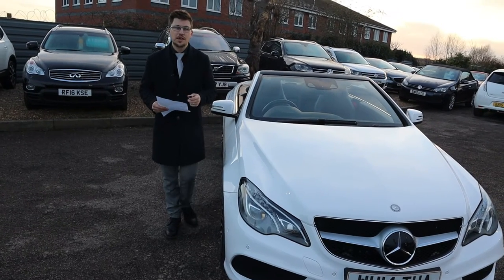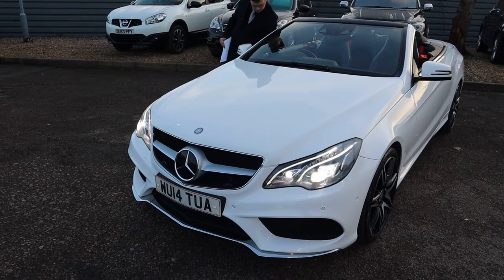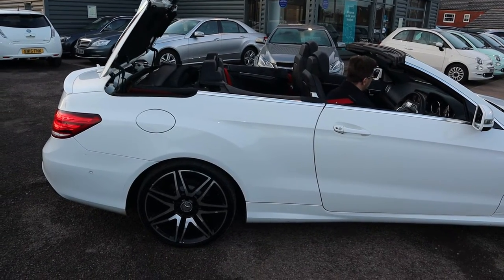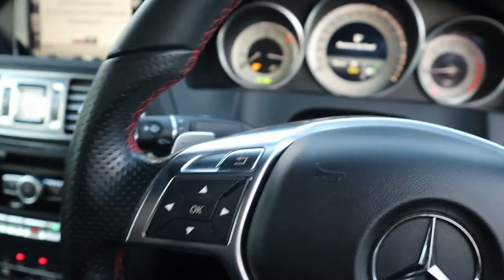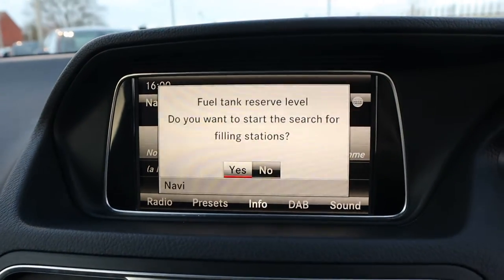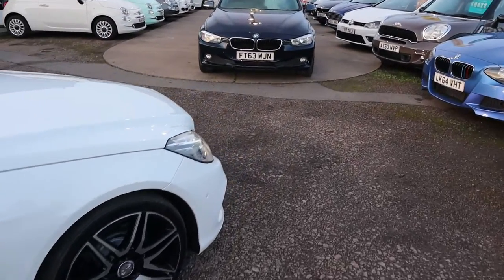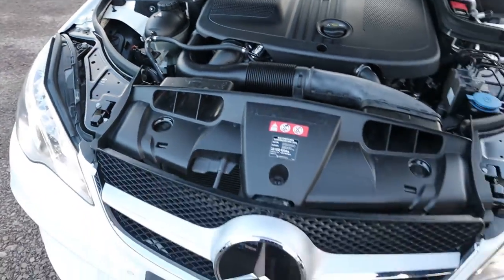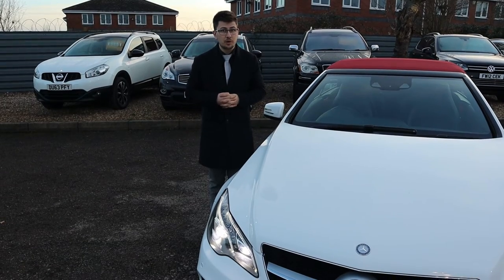Country Car Barford Warwickshire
Mercedes E250 CDI AMG SPORT CONVERTIBLE